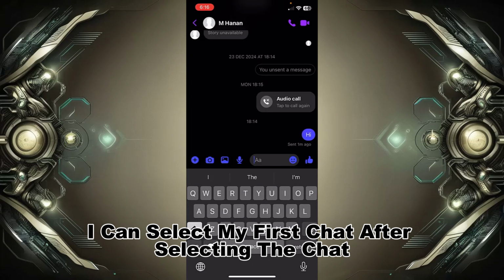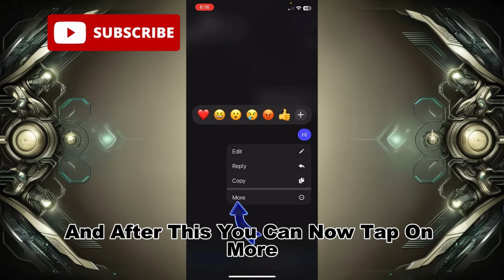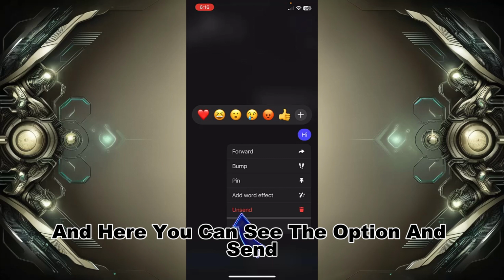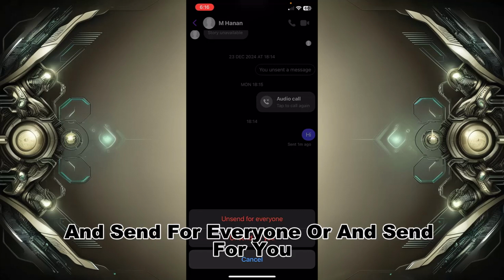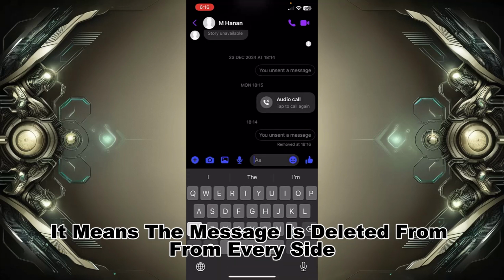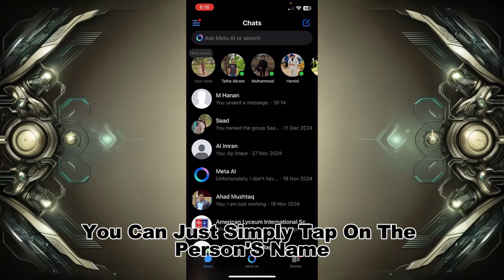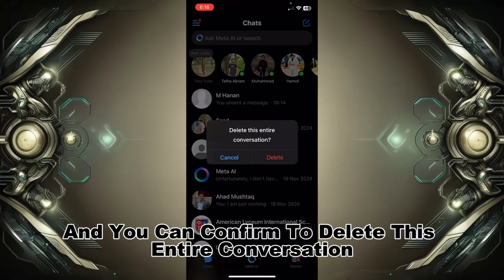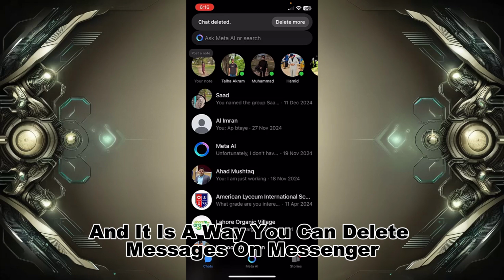How To Delete Messages On Messenger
In today's video we will learn How To Delete Messages On Messenger. Are you facing issues with your favorite apps or software? You’re in the right place! On this channel, I provide clear, step-by-step solutions to help you solve technical problems, troubleshoot errors, and optimize your apps and software. Whether it's installation issues, compatibility problems, or performance tweaks, I break down complex tech concepts into easy-to-follow guides.